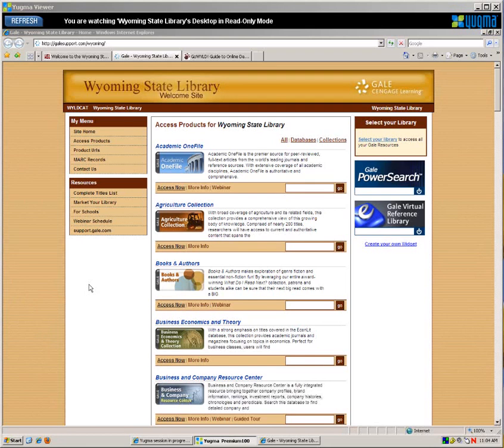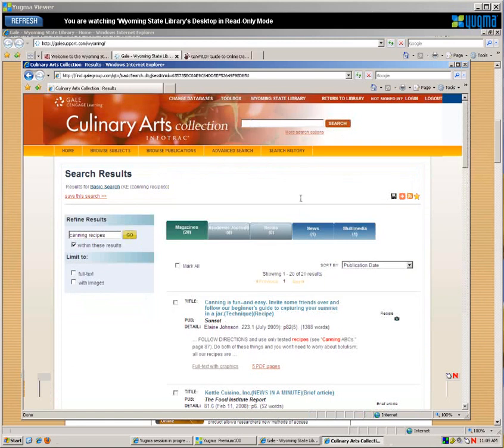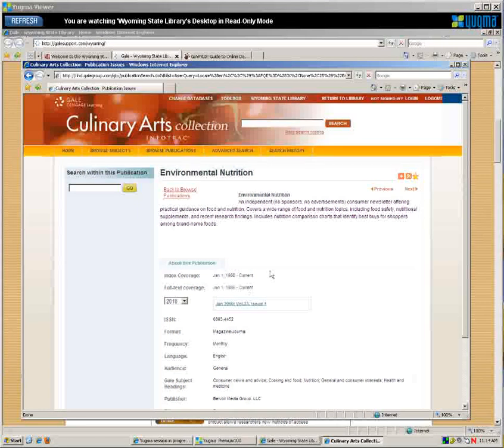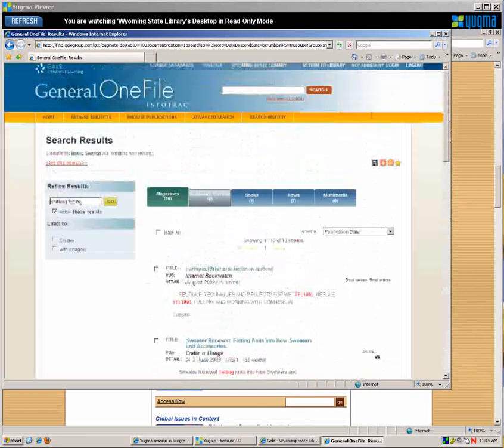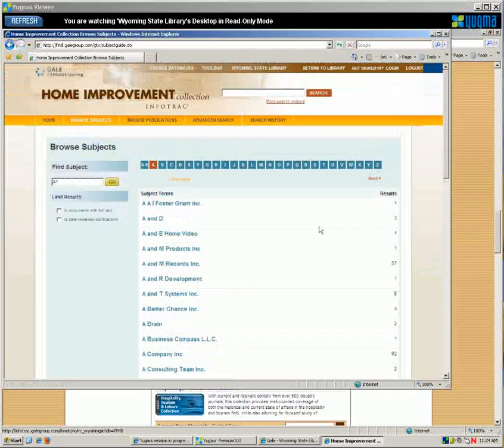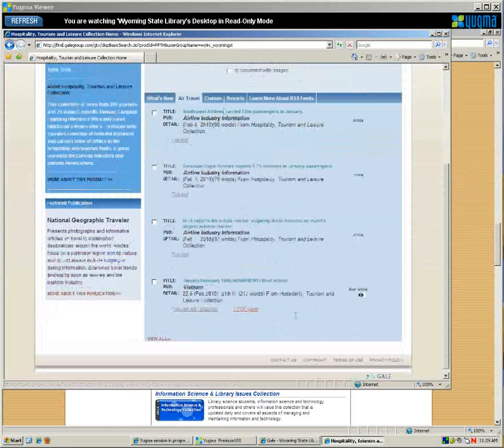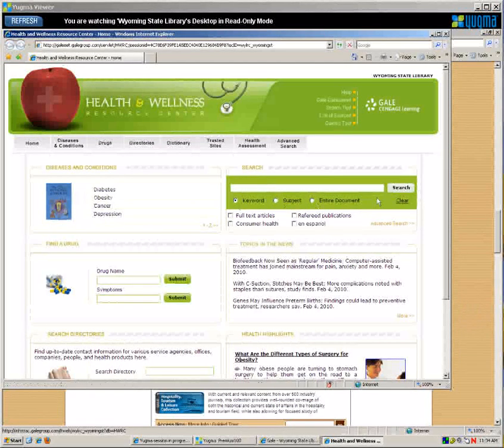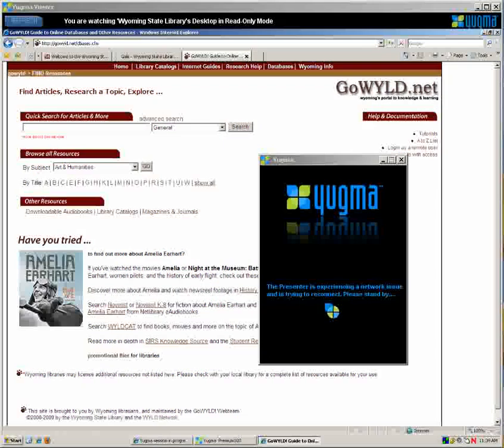Home Sweet Home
Continuing our introduction to the new Gale databases, we will focus on Culinary Arts Collection, Home Improvement Collection, Hospitality, Tourism and Leisure Collection, and General One File. To see the list of Gale databases and to practice, go (36 minutes).